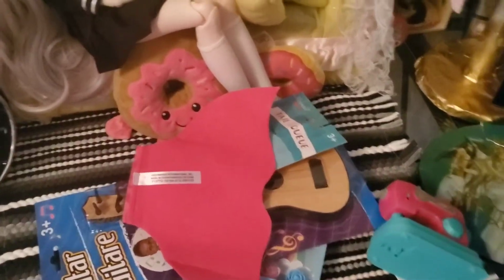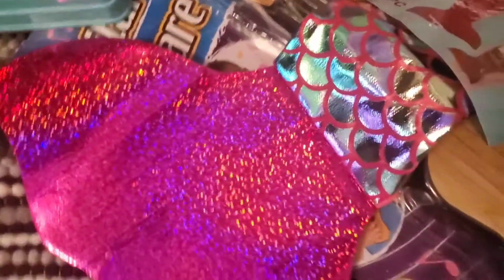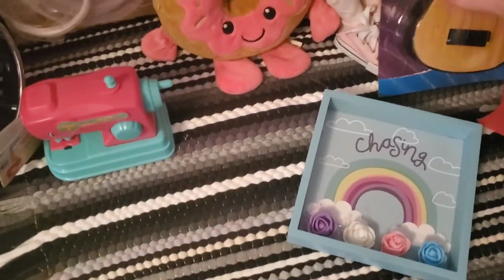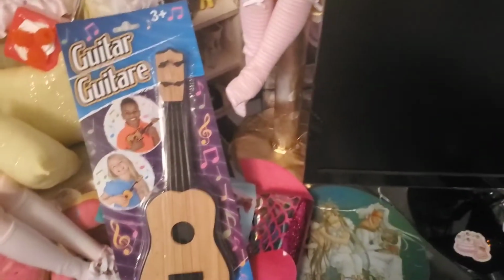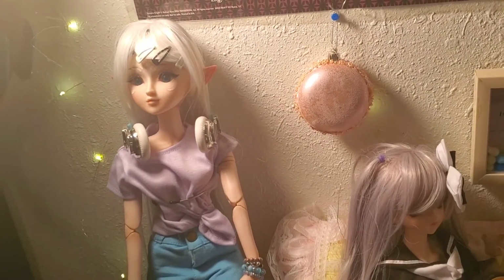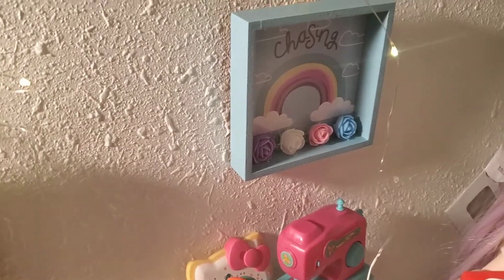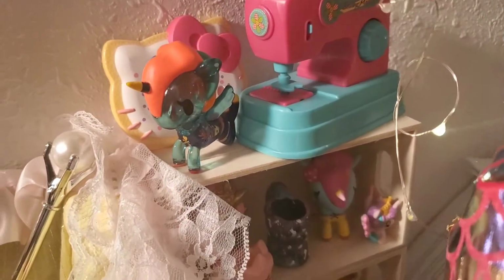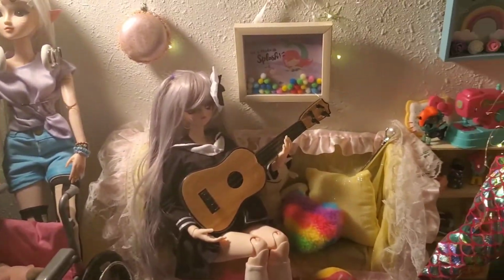Mini BJD doll haul | diy mermaid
mini doll haul from dollar tree also a clip of hello kitty doll stuff I saw but didn't end up buying. too expensive. enjoy 😉